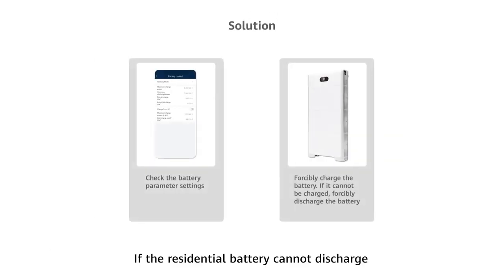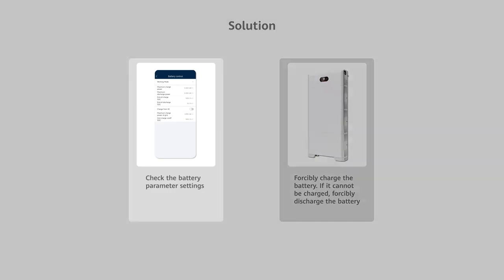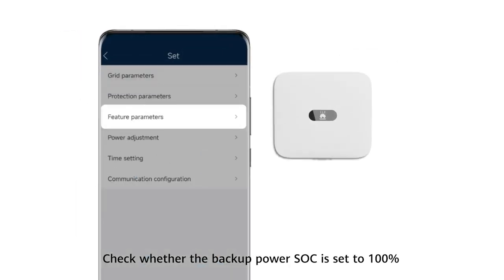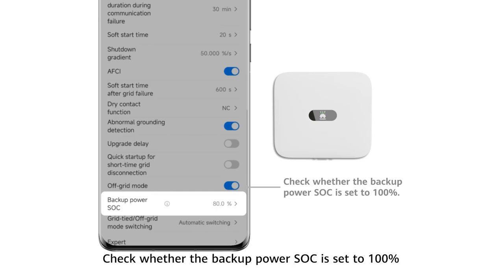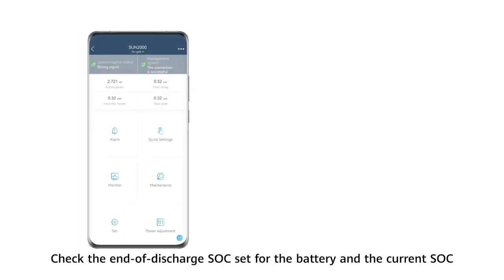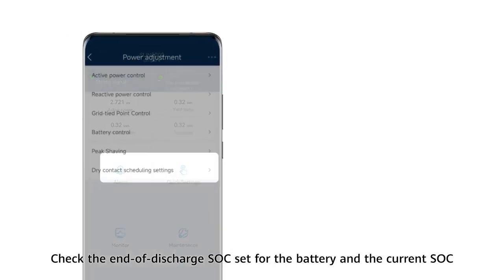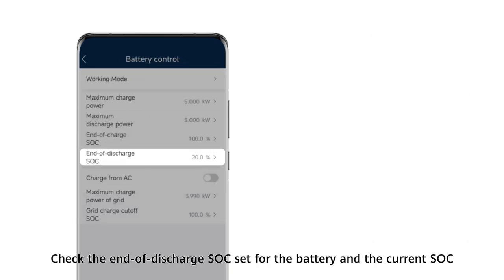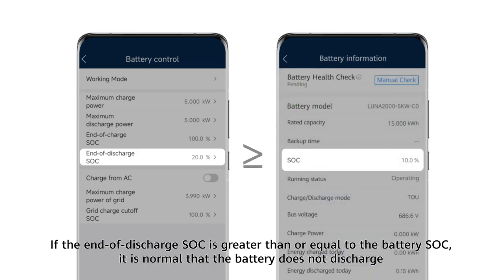Huawei Residential Battery Cannot Discharge How to Fix Battery Not Supplying Loads I Solar&Solar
Is your Huawei residential battery not discharging, even though energy is available?
Is the battery power not being delivered to the load as expected?

In this video, we walk you through how to identify and solve common causes of battery discharge issues in Huawei residential PV + ESS systems — helping restore normal operation quickly and safely.

🔧 What This Troubleshooting Guide Covers:

Common reasons why a Huawei battery cannot discharge

Checking system operating modes and discharge permissions

Verifying inverter, battery, and load configuration

Battery SOC, protection status, and communication checks

Load priority and backup settings review

Practical steps to restore battery-to-load energy flow

⚡ Why This Issue Happens

Battery discharge problems are often caused by:

Incorrect system or work mode settings

Load configuration conflicts

Battery protection states or SOC limits

Communication or parameter mismatches

This guide helps installers and system owners diagnose the root cause efficiently, avoiding unnecessary downtime.

⚠️ Important Notice

This video is intended for professional installers and trained technicians.
Always follow the official Huawei user manuals and local electrical regulations when performing configuration or troubleshooting.

▶️ Watch the video to learn how to get your Huawei residential battery discharging correctly again.